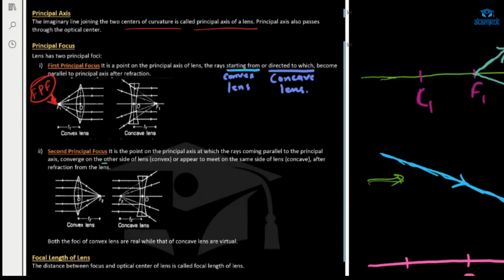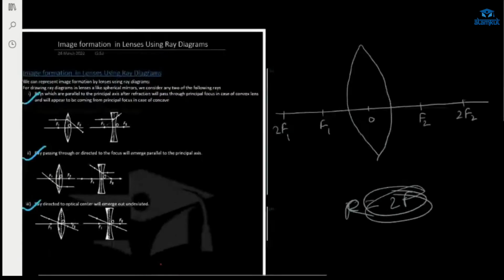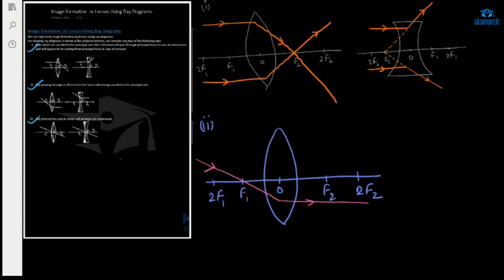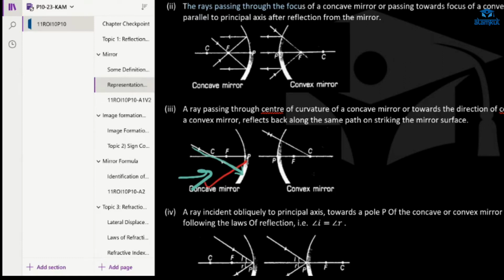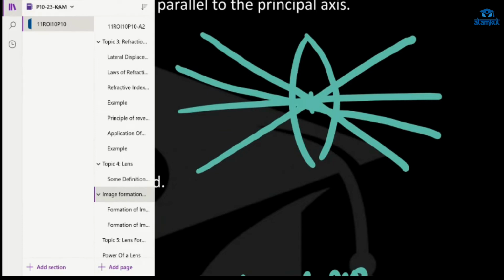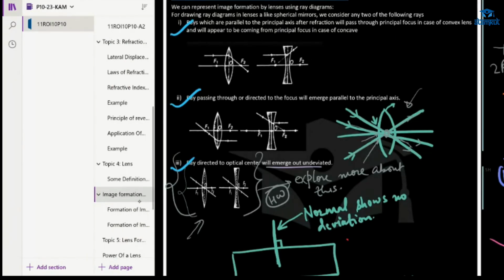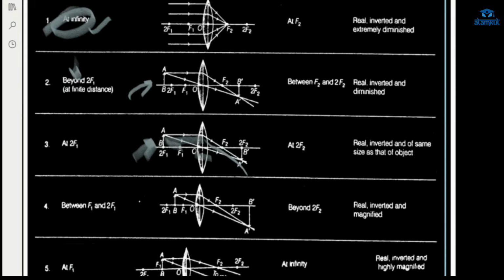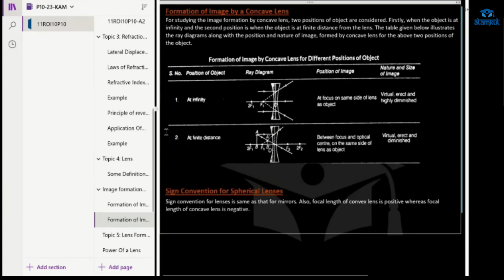11ROI10P10 L11 Image Formation In Lenses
PHYSICS
11ROI10P10 L11 Image Formation In Lenses